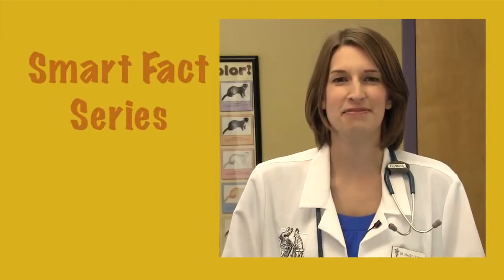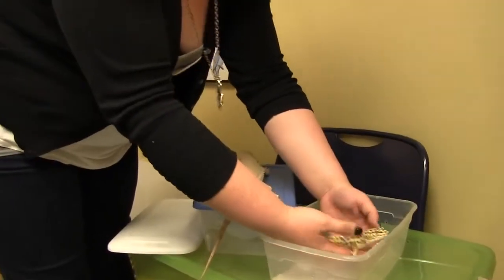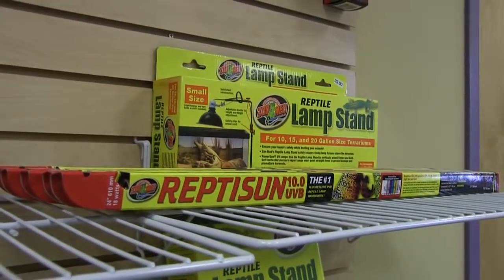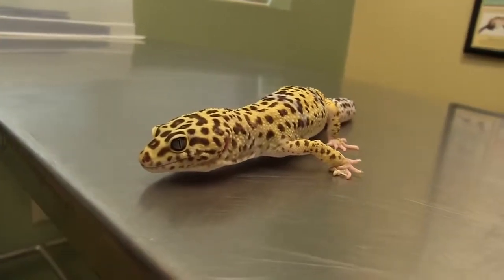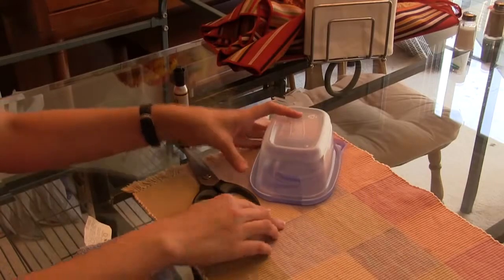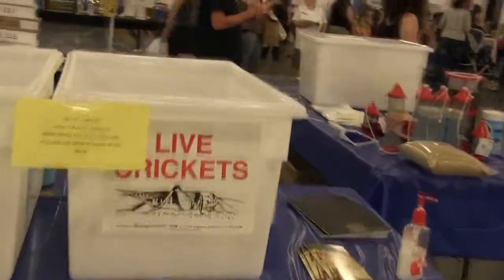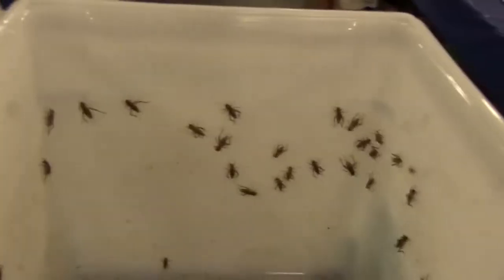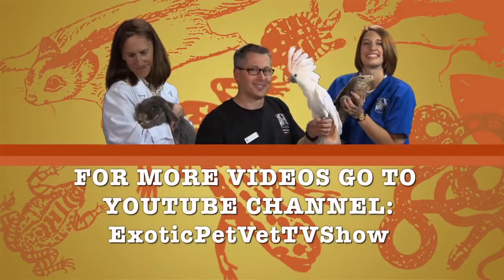Exotic Pet Vet Smart Fact Series - Leopard Geckos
Dr. Stacey Leonatti from Avian and Exotic Animal Care in Raleigh, NC gives information and care tips about keeping Leopard Geckos as pets.  Also visit / for more info about the practice.